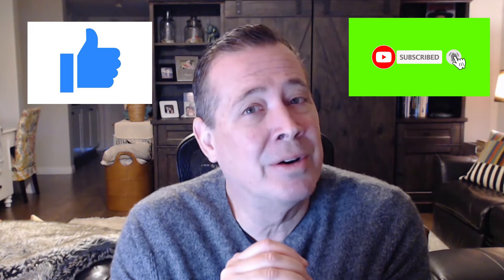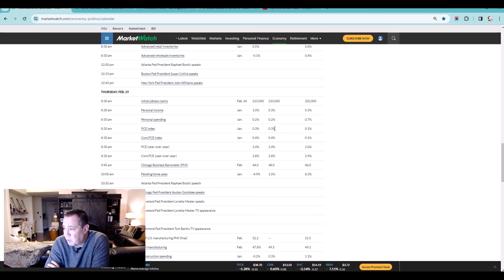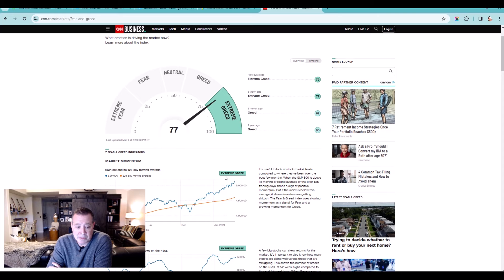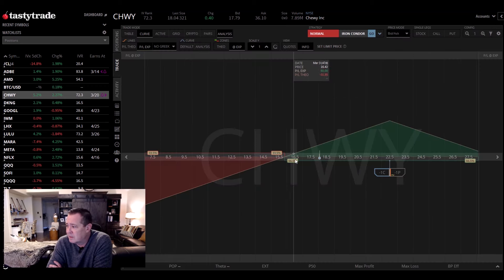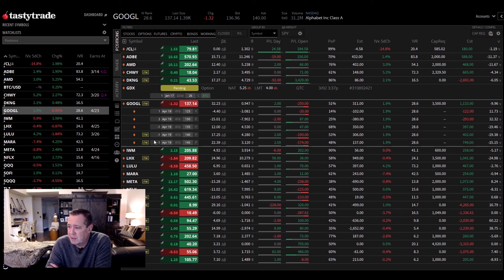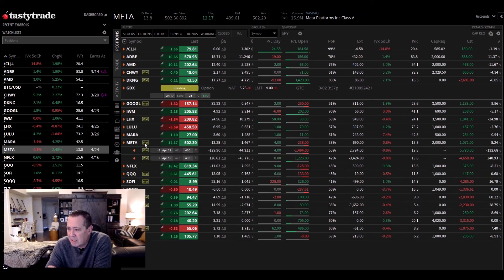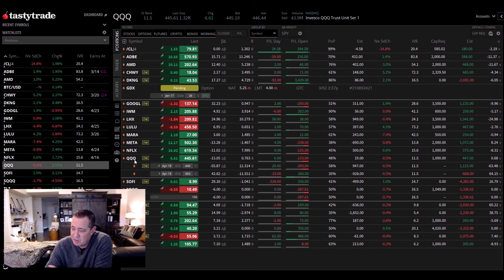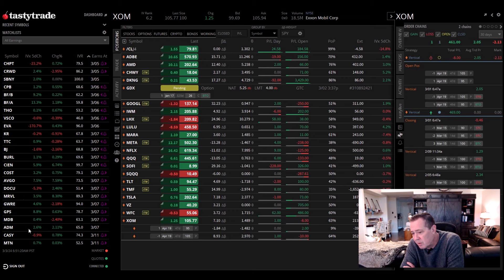Stock Options Market Weekly Update (Week of 3/4/24)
In this video, we cover:
Where we are in the market today with the S&P
What happened last week in the different sectors
Economic data and expectations going forward.
Option Trades and what we are looking for this week going forward

Moomoo - 15 FREE Stocks!